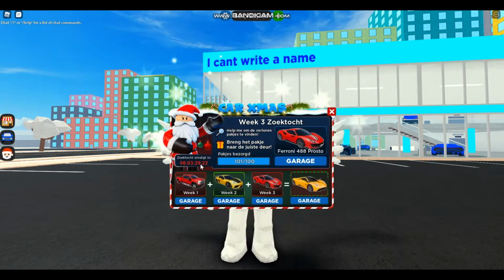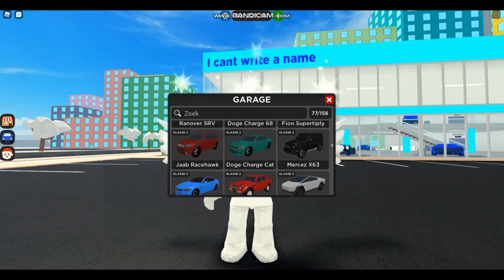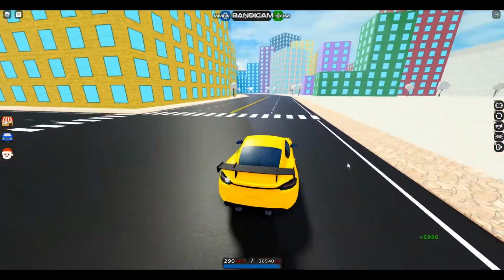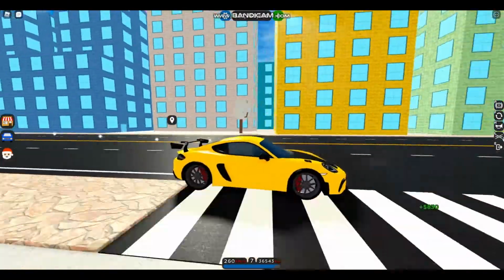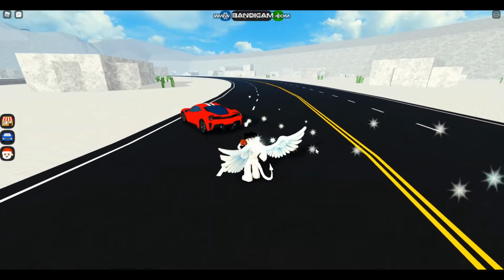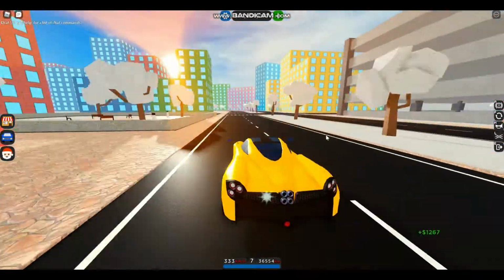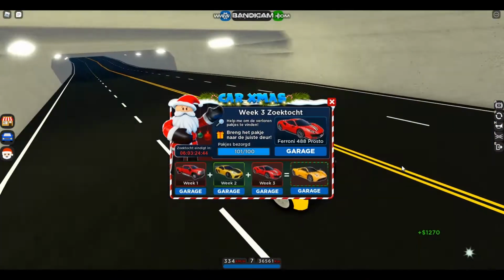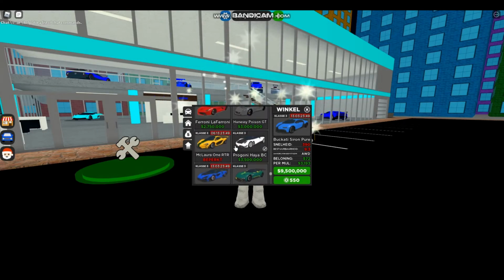Ferrari 488 Pista + Pagani Review| Roblox Car Dealership Tycoon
Porsche Cayman GT4, Ferrari 488 Pista, Pagani Huayra wich one for you 😍